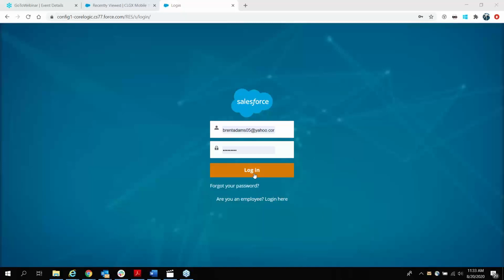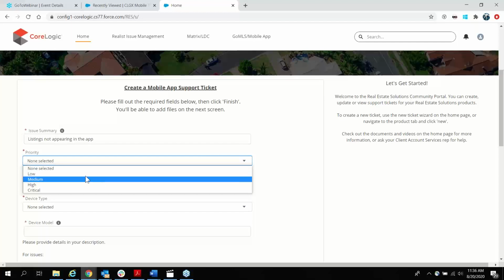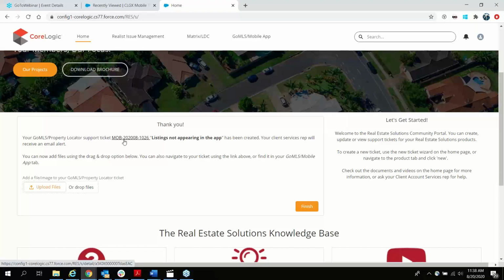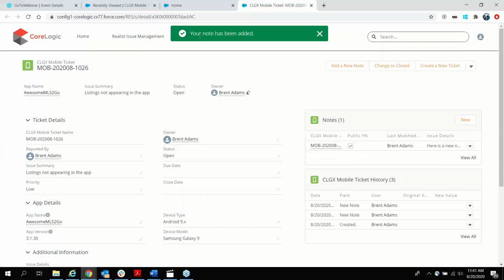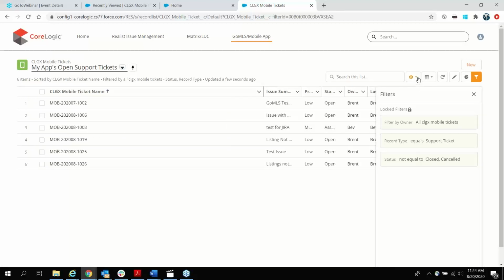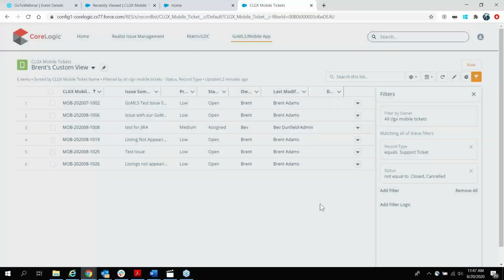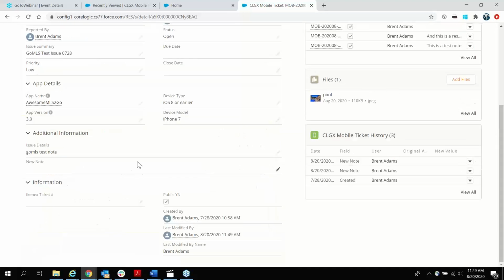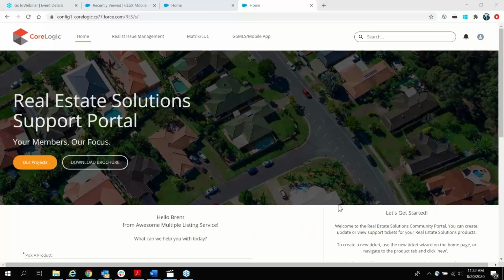New Salesforce Community Portal Training - Ticketing for GoMLS & Property Locator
This video will demonstrate the new changes to the Salesforce ticketing platform for CoreLogic's GoMLS and Property Locator products.